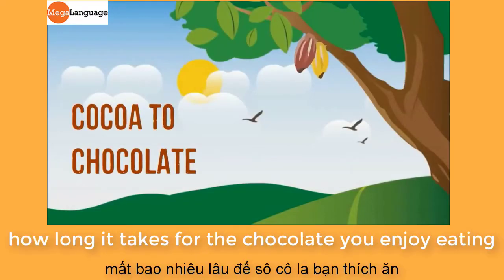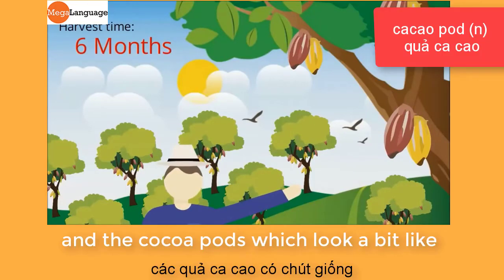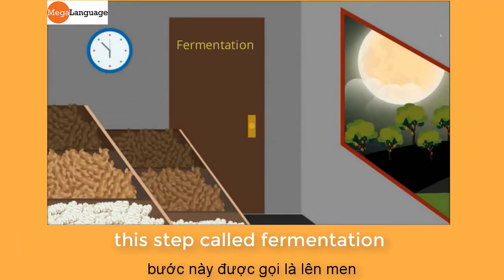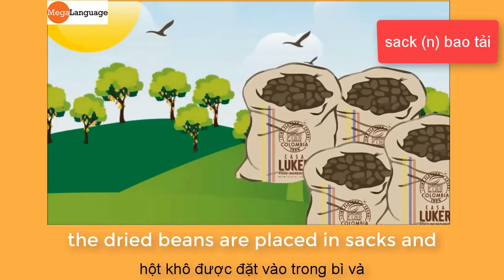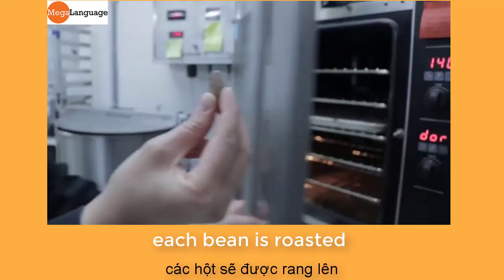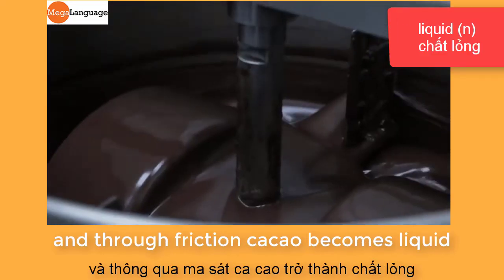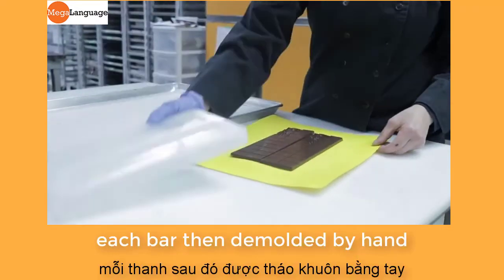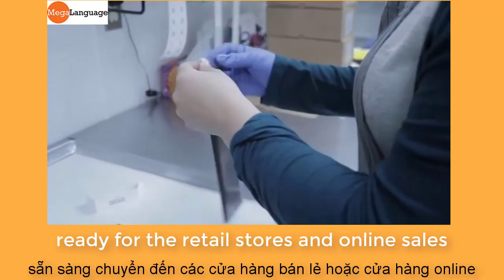Process of making chocolate - IELTS Writing task 1 Process - MEGALANGUAGE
Process là dạng biểu đồ trong IELTS WRITING TASK 1 khiến nhiều thí sinh rất sợ. Vì đôi khi không phải ai cũng mong muốn tìm hiểu các quy trình phát triển của động vật hay quy trình sản xuất các đồ vật. Cho nên, khi gặp phải những biểu đồ về vòng đời của động vật hay cách làm ra bia, làm ra điện,. nhiều thí sinh bị rơi vào bế tắc. Chính vì thế, Megalanguage đã và đang thực hiện chuỗi video về các vòng đời của động vật, các quy trình sản xuất,. để giúp các bạn vừa luyện kỹ năng nghe, vừa học từ mới theo chủ đề sinh học, công nghệ, vật lý,. vừa có kiến thức để viết task 1. Hy vọng các chuỗi video này hữu ích cho các bạn
Megalanguage là trung tâm Tiếng Anh của công ty tư vấn Du học Megastudy, chuyên đào tạo các chứng chỉ Tiếng Anh phục vụ nhu cầu du học như: IELTS - PTE- DUOLINGO ENGLISH TEST - VERSANT TEST - PV VISA- SỬA S.O.P- KHÓA KỸ NĂNG MỀM TRƯỚC KHI DU HỌC

Facebook ( English for Studying abroad)

Địa chỉ: tầng 9, số 27 Tô Vĩnh Diện - tòa nhà Phan Anh, Thanh Xuân,  HN

Facebook ( Study Abroad Consulting - Training Visa Service)
Youtube ( Youtube DU HỌC MEGASTUDY)